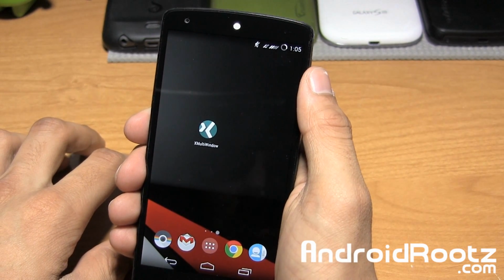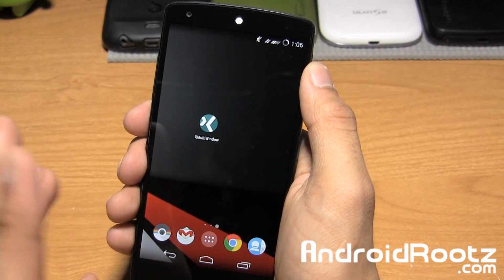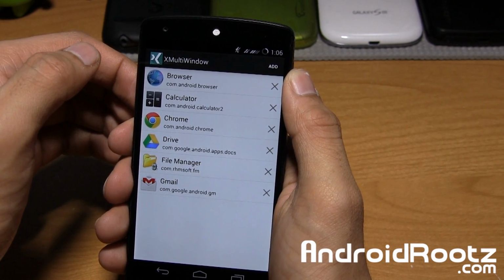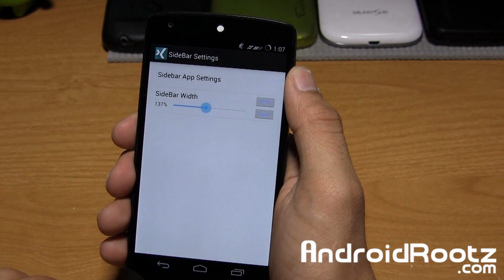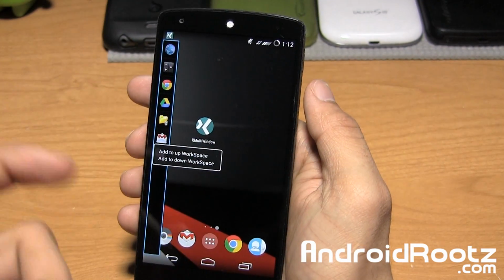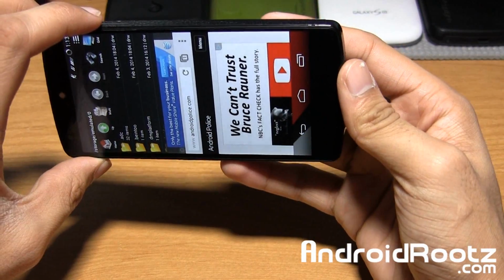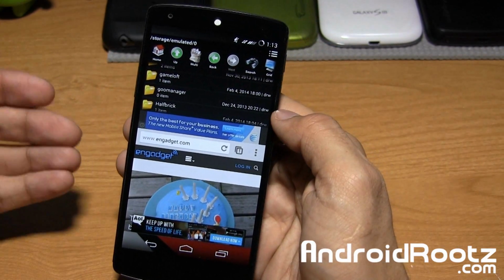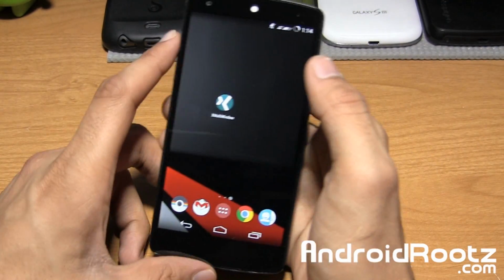Get Multi-Window on Android! Xposed - XMultiWindow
Here's a demo and guide to get multi-window on your Android device.

Thank you for all the support you have given me, I truly appreciate it!